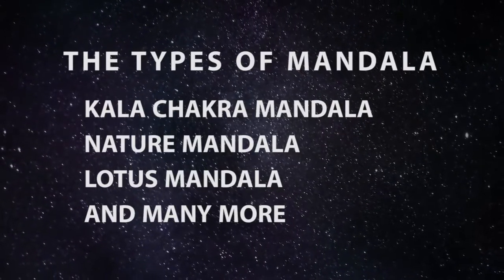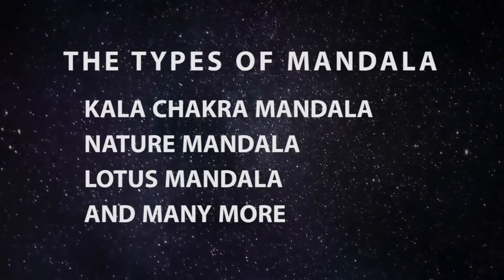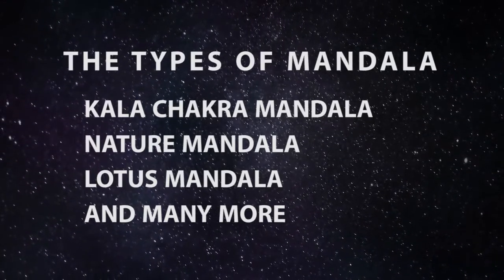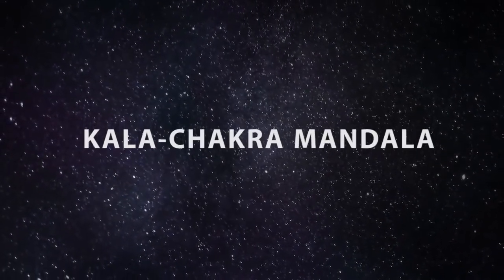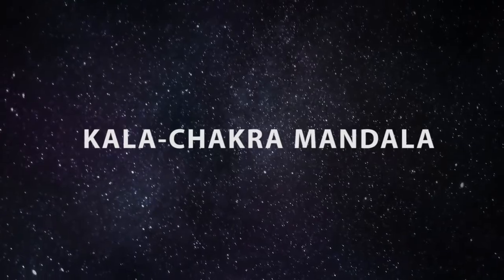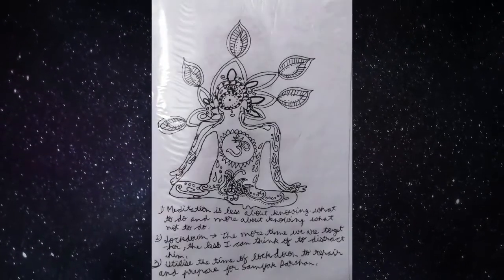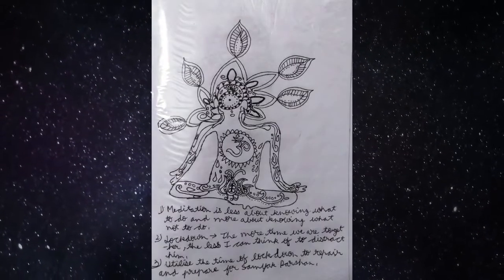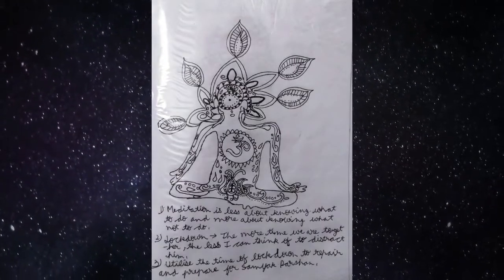Why to do Mandala Art , Benefits of doing it (Episode-3)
This video tells you about the Mandala Art , its origin and the history
You can also watch my Videos :